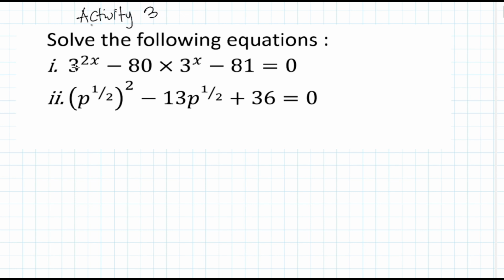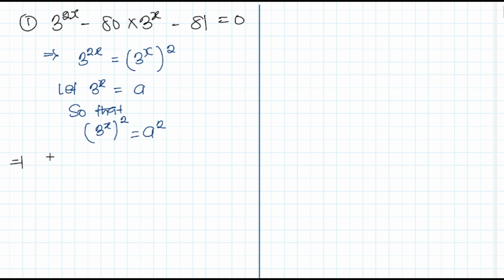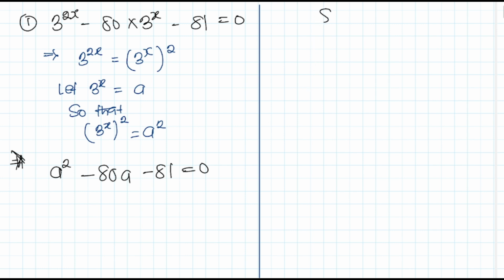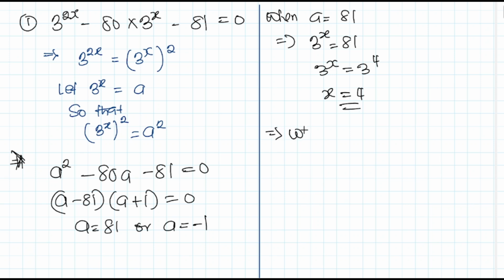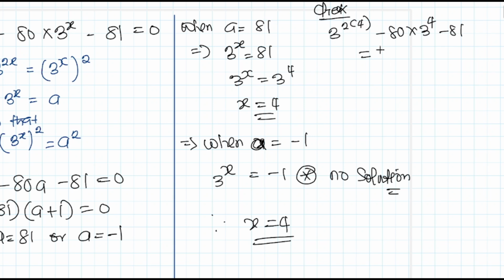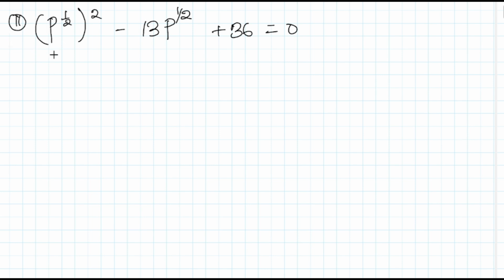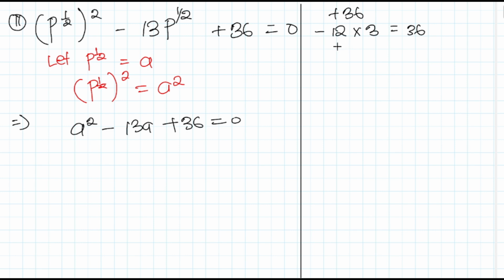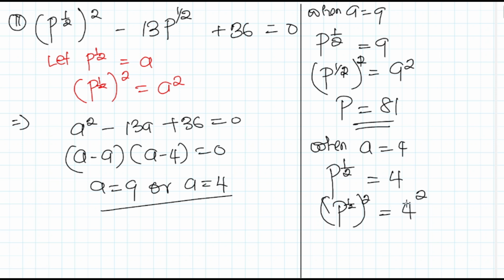Scientific Notation Explained | Mathematics Foundation for ML & AI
Learn scientific notation with simple examples. Master writing very large and very small numbers, an essential mathematics skill for Machine Learning, Artificial Intelligence, data science, and engineering.